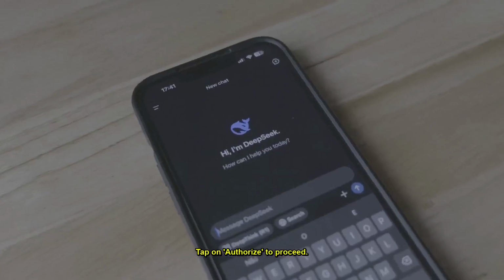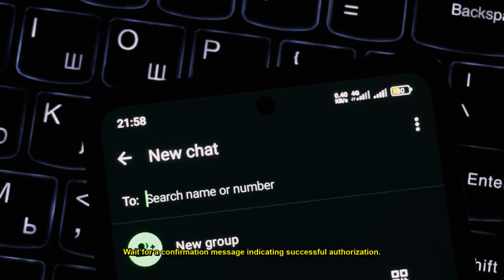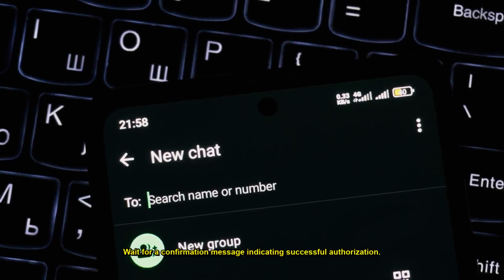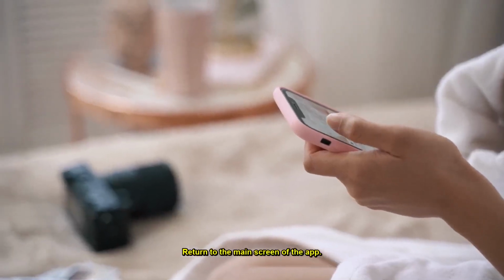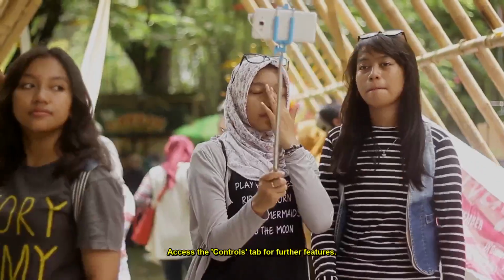How to authorize Tesla app to enable Driving Visualization features - Complete Guide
Unlock the full potential of your Tesla with our comprehensive guide on how to authorize the Tesla app for Driving Visualization features! 🚗✨ In this video, we'll walk you through each step needed to enable this crucial aspect of your Tesla experience, ensuring you get the most out of your vehicle's advanced capabilities. Whether you're a new Tesla owner or a seasoned driver, our complete guide will help you navigate the app with ease.